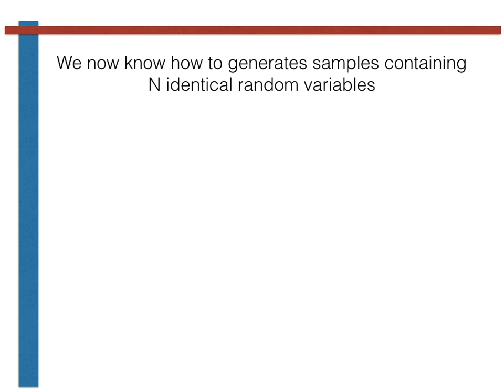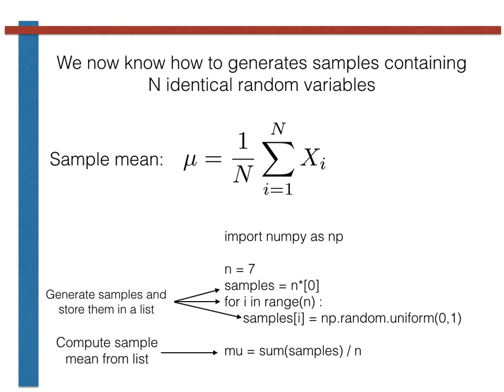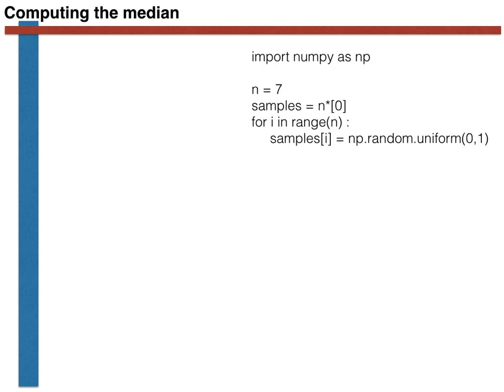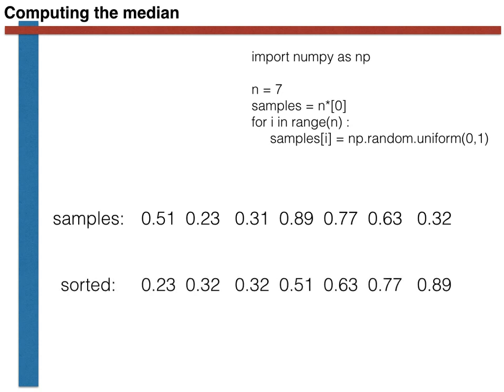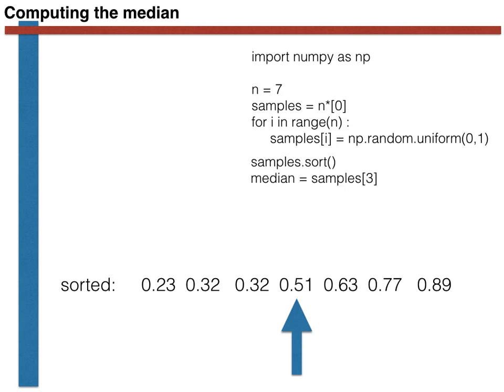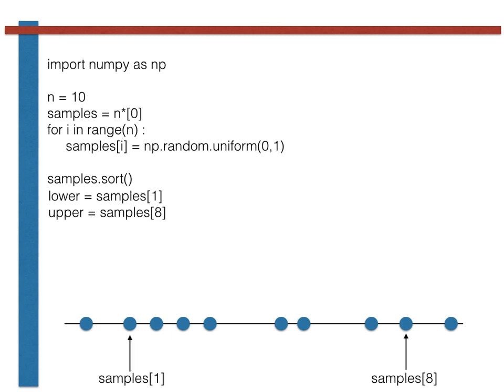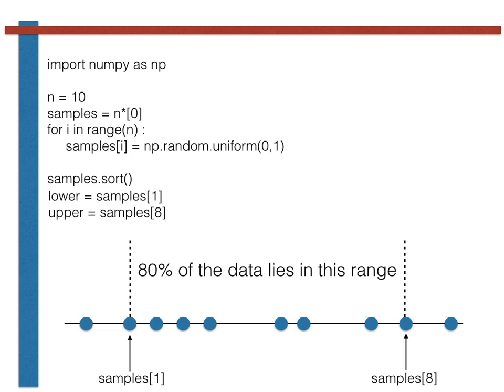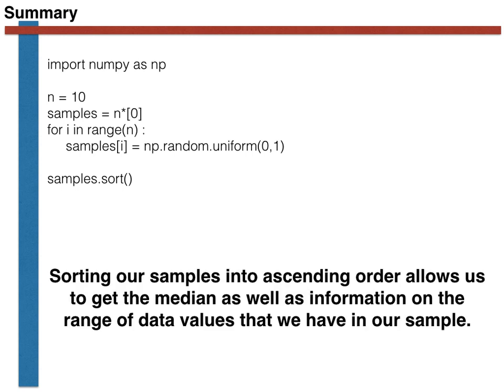Calculating the median and percentiles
This video is part of an exercise that you can find